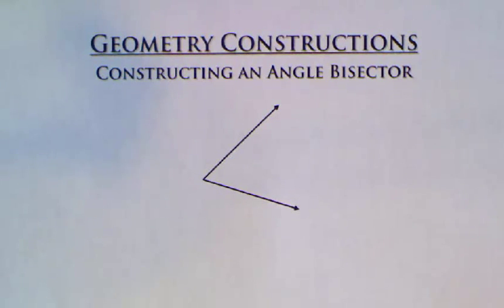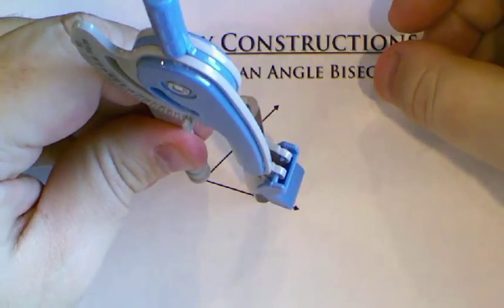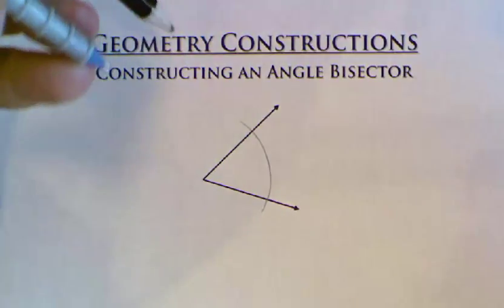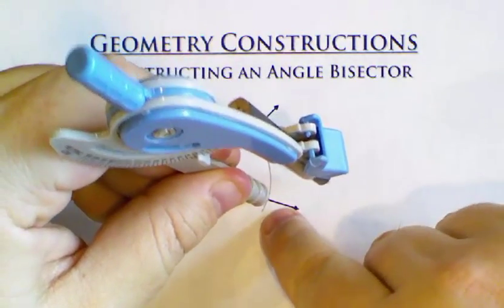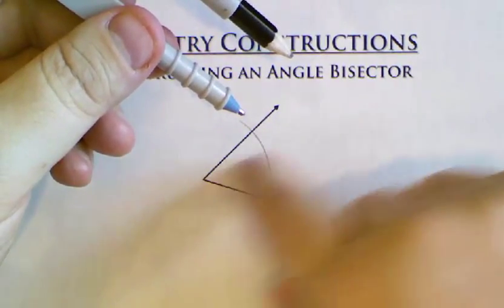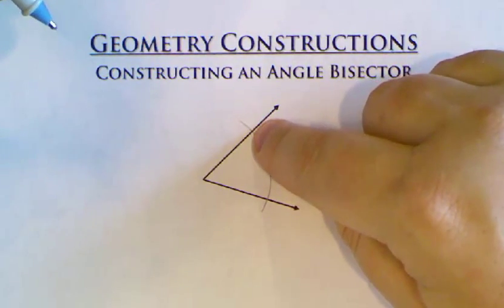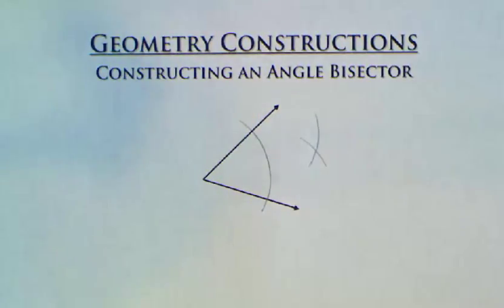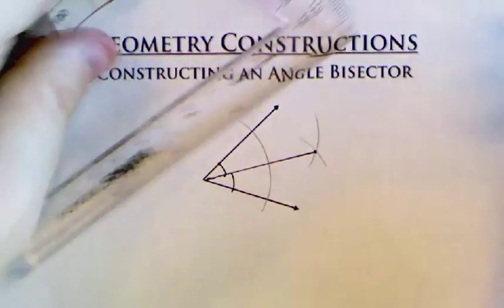Geometry Constructions -- Constructing an Angle Bisector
Constructing an Angle Bisector